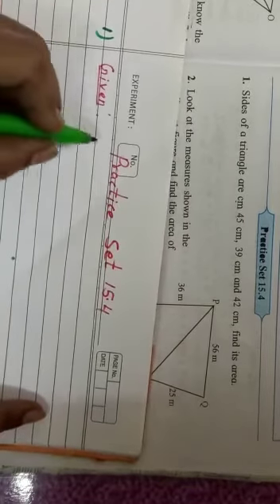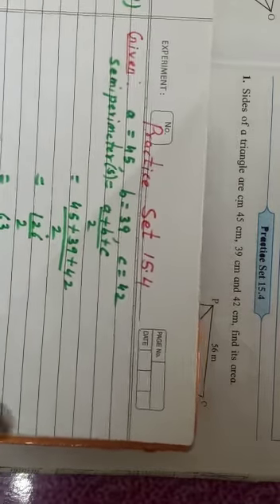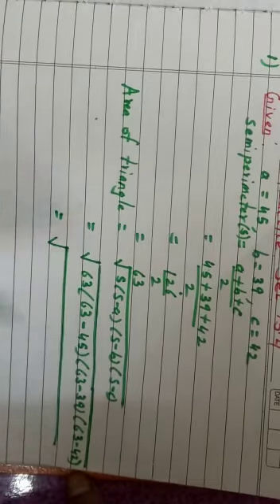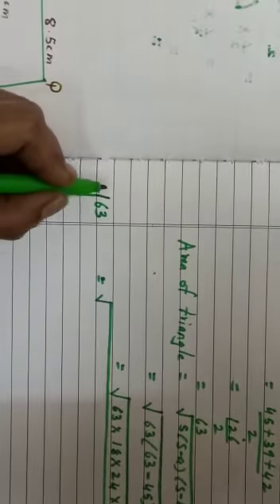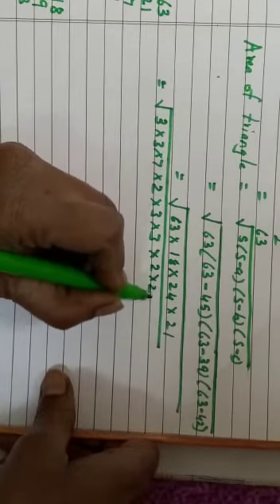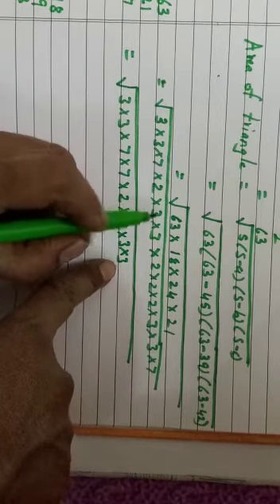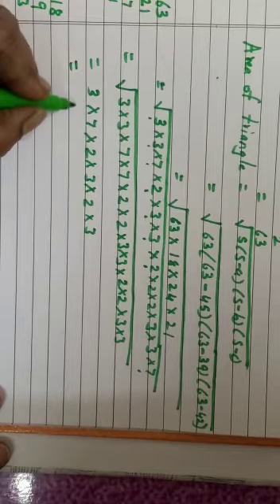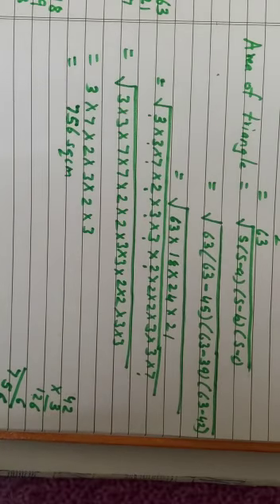Class : 8th, Sub : Maths , Topic: Area ,Practice set 15.4 , Q.1